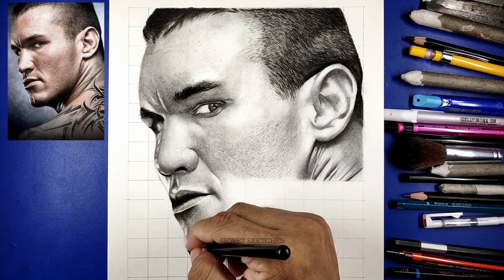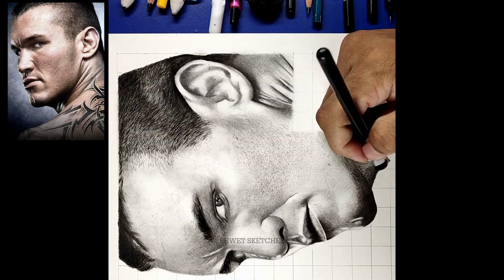How To Draw Randy Orton Step By Step | P3 | Shwet Sketches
🌟 This Is My Tutorial Of Drawing wwe superstar randy orton

🌟 Randal Keith Orton is an American professional wrestler and actor. Widely regarded as one of the greatest professional wrestlers of all time, he is currently signed to WWE, where he performs on the Raw brand and is one-half of the current Raw Tag Team Champions RK-Bro with Riddle in their second reign.

1. Techinques To Be Used To Make Portrait
  1.1 perspective use
  1.2 making basic shapes
  1.3 grid method
  1.4 triangular grid technique
  1.5 guidelines
  1.6 facial proportions

1. how to draw face & Outlining
   1.1 drawing tools are important
   1.2 shapes of noses eyes and every part of face
   1.3 distance between 2 eyes , size of nose
   1.4 realistic shading

2. how to draw realistic hair & head
    4.1 base head
    4.2 shape of hairs and direction
    4.3 start with lighter value of hairs
    4.4 add more darker values

3. how to draw eyes
   3.1 make outline of eyes and make some highlights
   3.2 start with making center of eyes darker ( pupil )
   3.3 iris or outside part of pupil
   3.4 make small line on iris as you from picture
   3.5 blend and shade using tools like blending stumps or brush
   3.6 shade and make eyebrows

4. how to draw nose
   4.1 make outlines
   4.2 shade side parts of nose
   4.3 make nostrils as you see from picture
   4.4 shade & blend nostrils and parts of nose

5. how to make lips
   5.1 make outlines of lips
   5.2 length and height is important
   5.3 shade base layer with lighter pencil like H
   5.4 make stright lines as you see from picture
   5.5 increase more and more darker values

👉 Graphite Pencil
👉 Charcoal pencil
👉 Drawing book i use
👉 Rubber i use :- Mono Zero
electric erazer
👉 Budget tripod
👉 High quality tripod

About Me

It's SP & I'm A Portrait Artist 😎